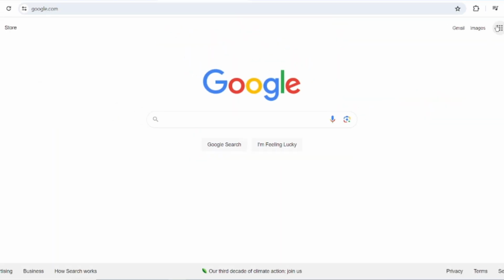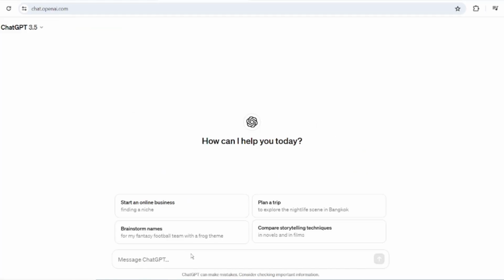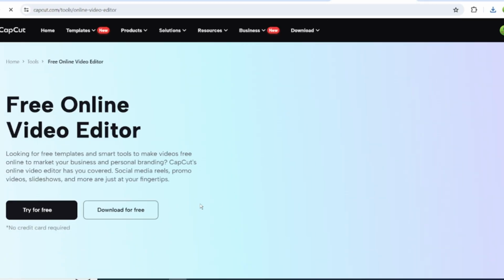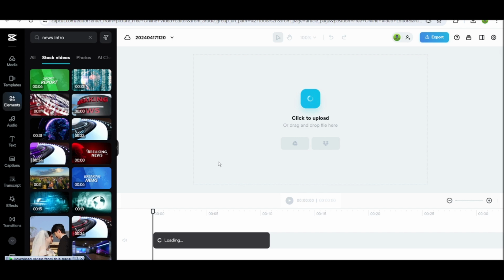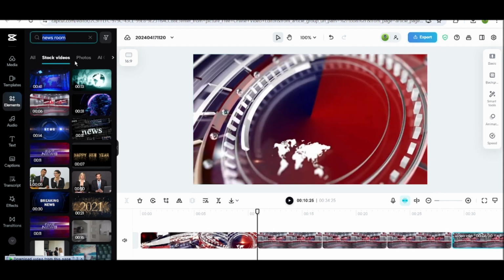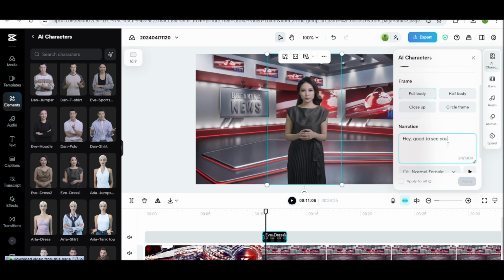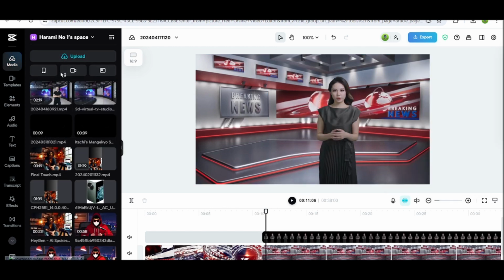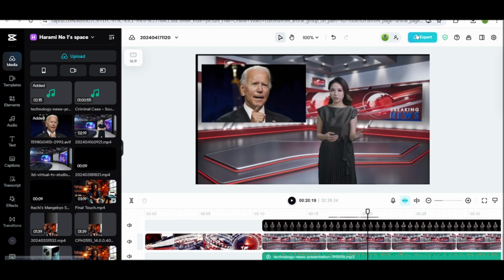How To Create A Viral AI News Channel Full Course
In this video, I'll guide you through a step-by-step process on how to create a viral AI news channel. Additionally, I'll demonstrate how to develop an AI news anchor and produce news content using AI technology."

Hope you Guys will enjoy this Video